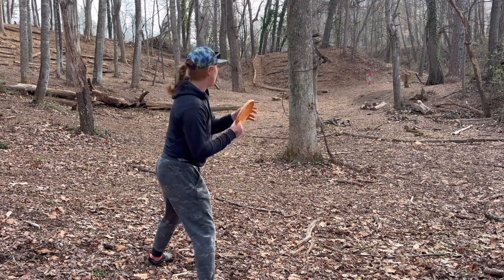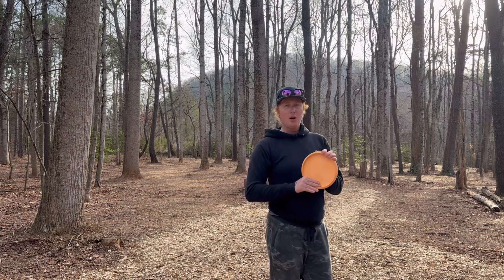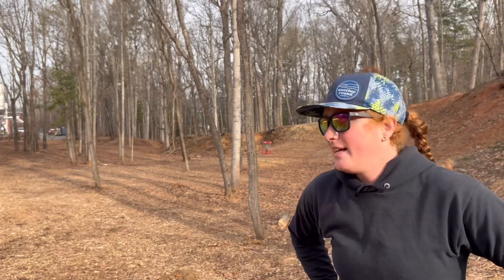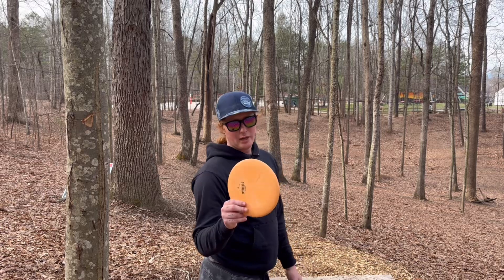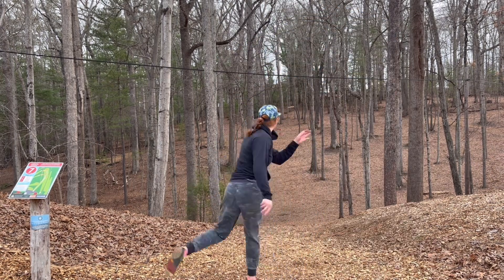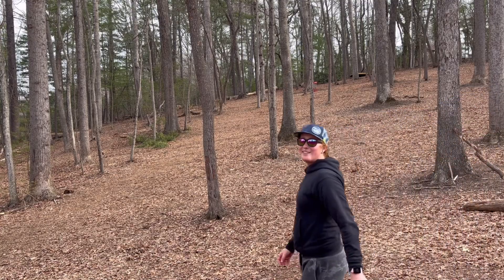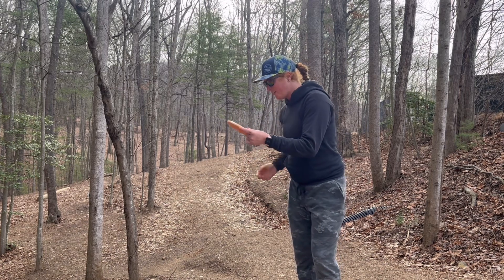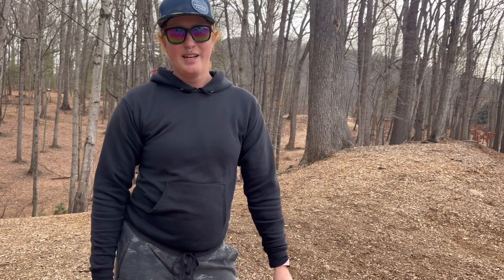Highland Putter Review: Dynamic Discs Judge